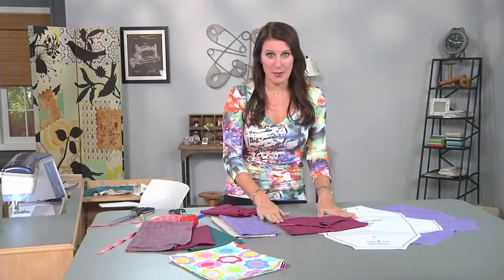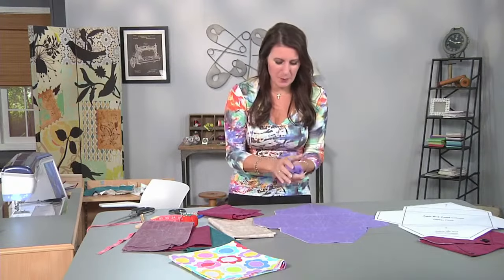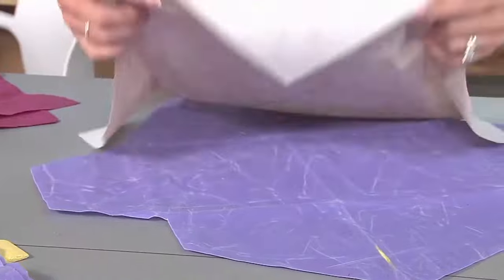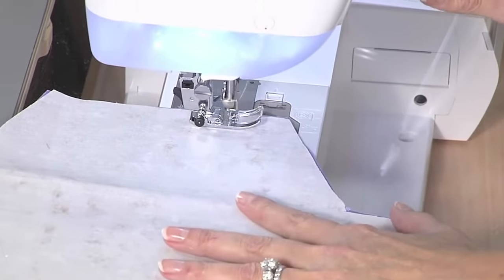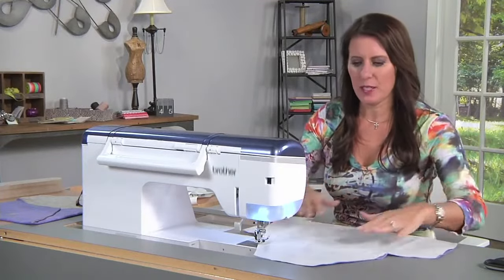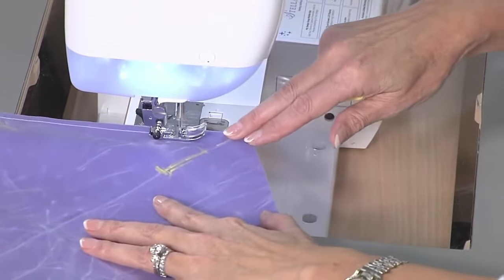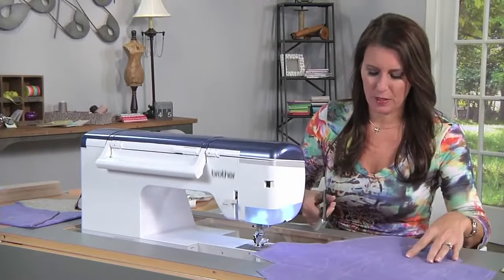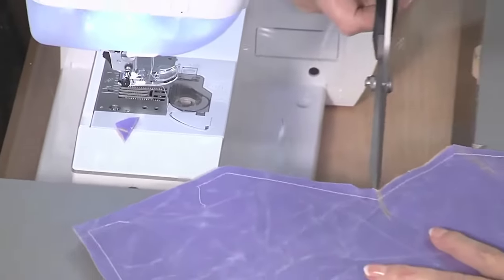325: LEARN TO SEW AN ENVELOPE CLUTCH PURSE WITH WAXED CANVAS ~ ANGELA WOLF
Episode 325: Join Angela Wolf sewing an envelope clutch purse with waxed canvas from season 19 of It's Sew Easy.

Cheers,
Angela